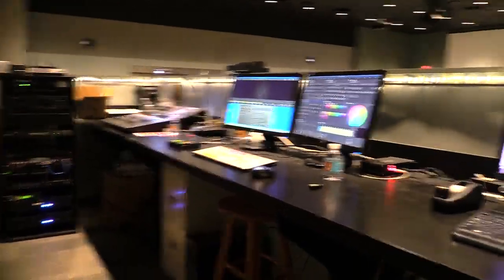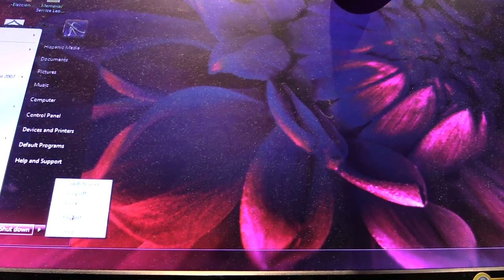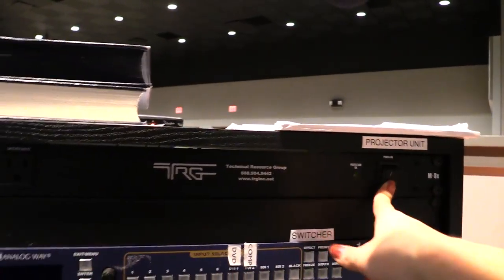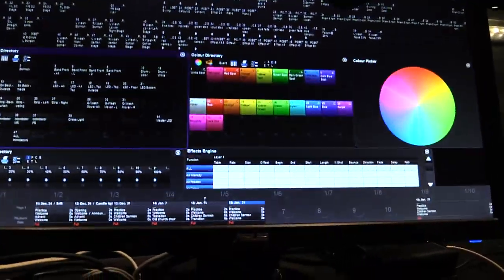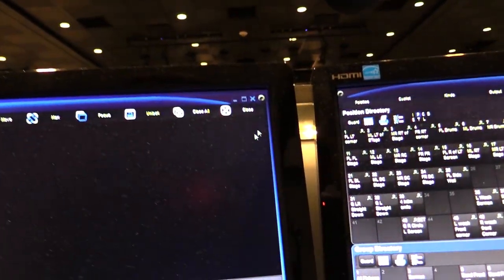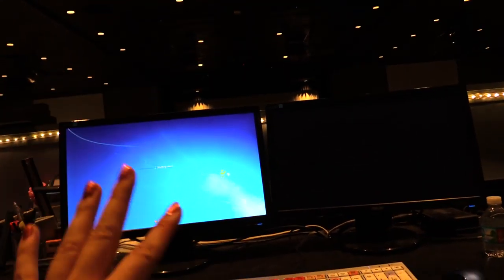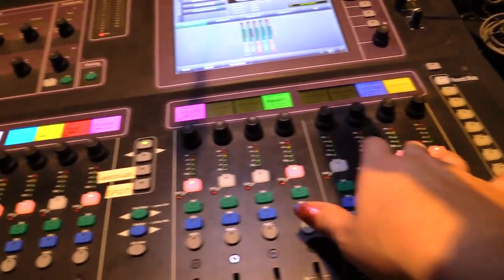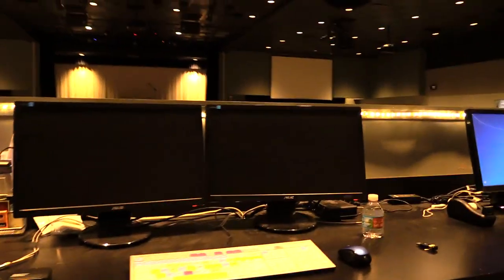LEC Booth Shut Down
How to turn off AVL Booth for LEC